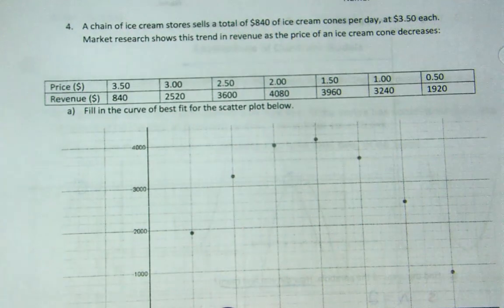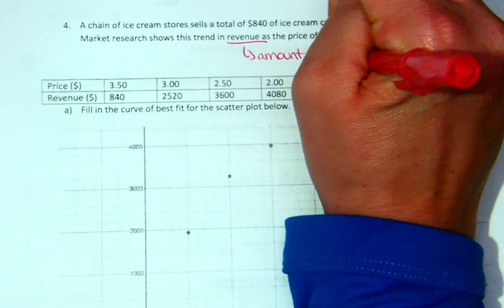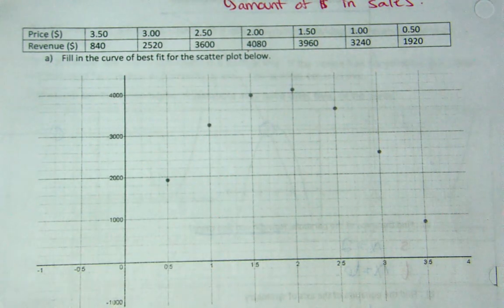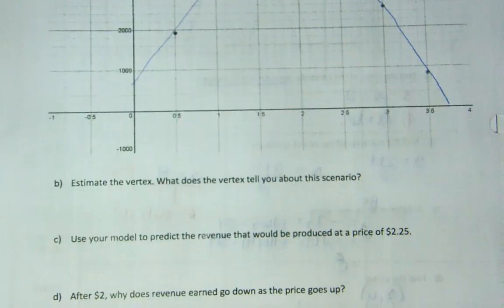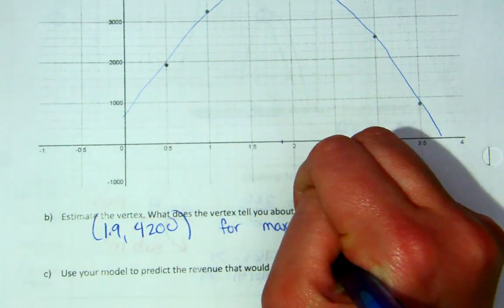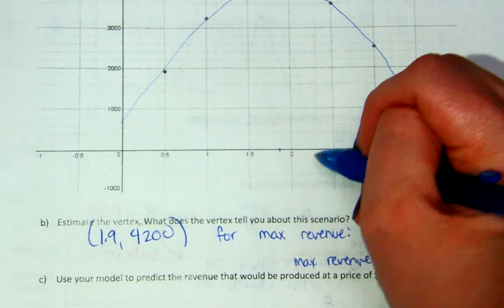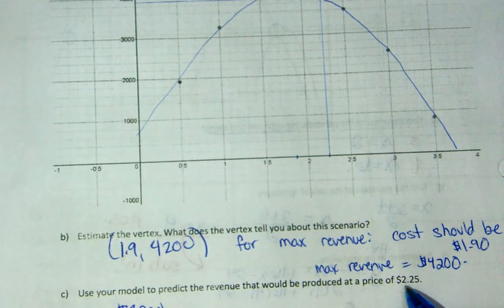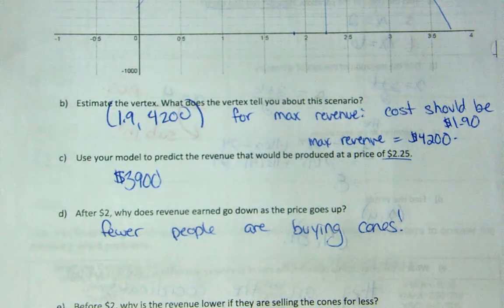1 - Reading Data From Graphs Practice